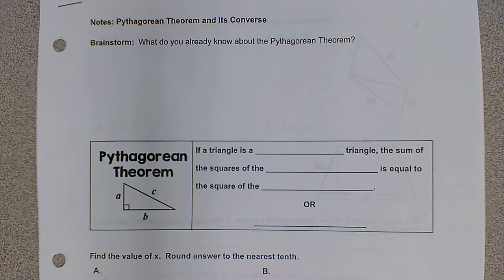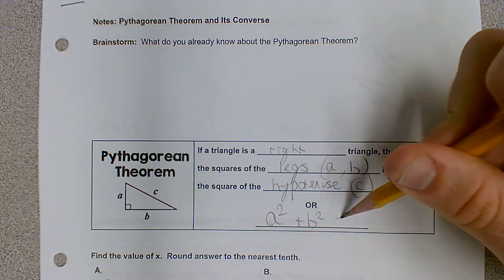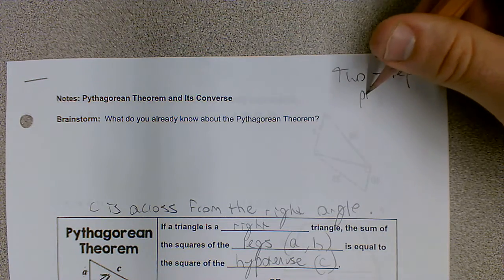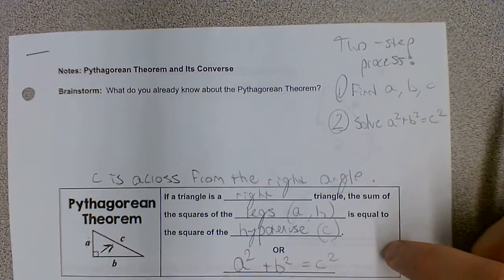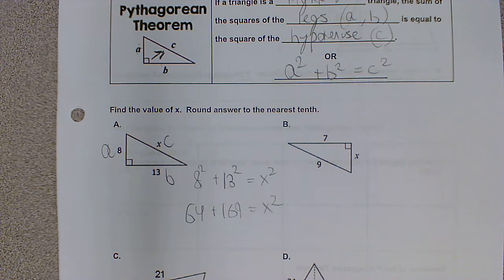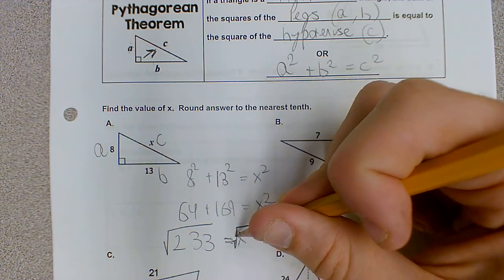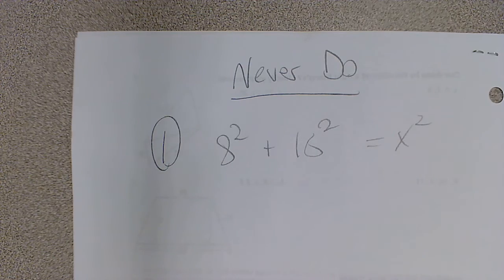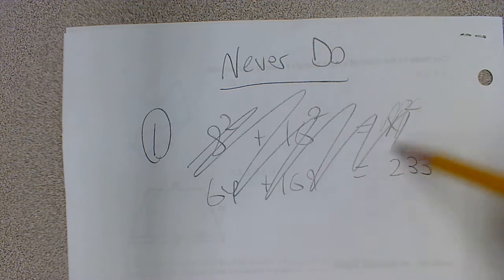Unit 6, Notes 4 - Pythagorean Pt 1